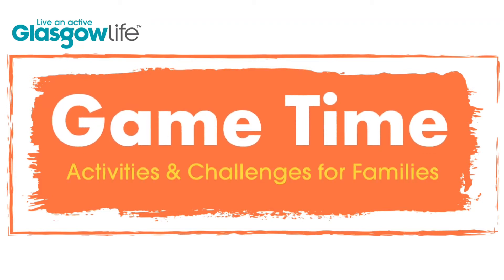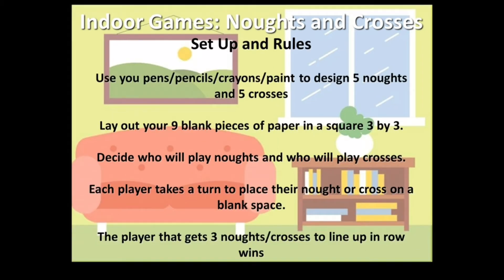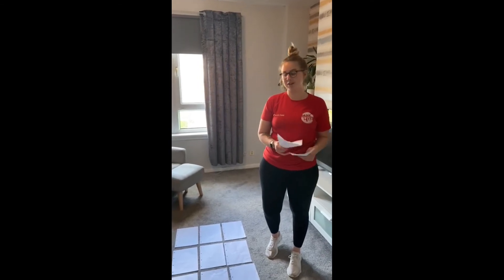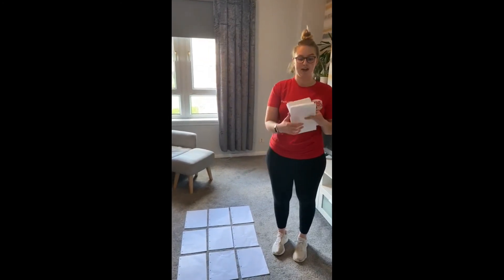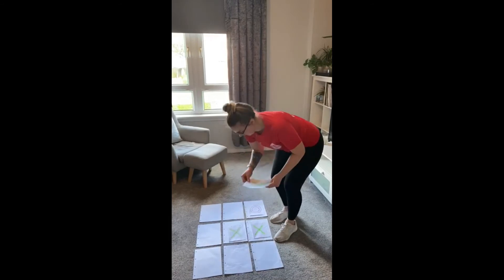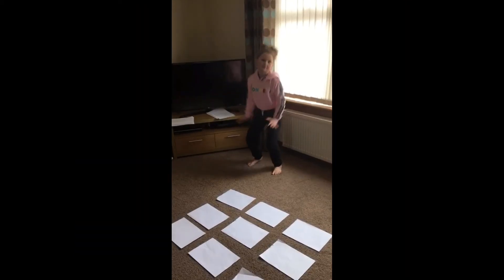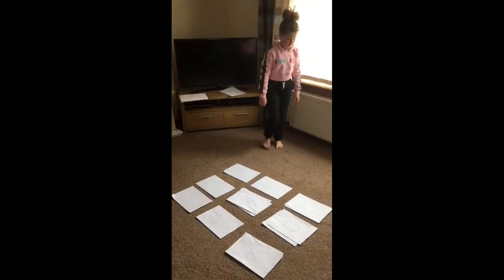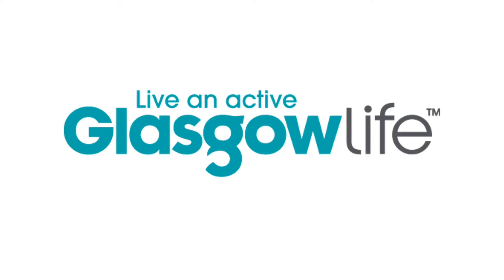Game Time: Noughts & Crosses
Active twist on this classic game!